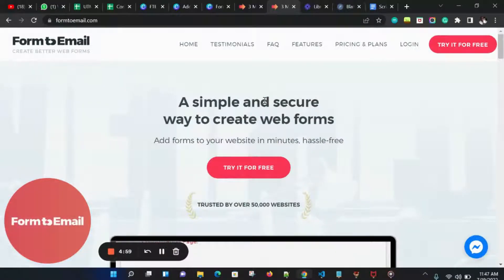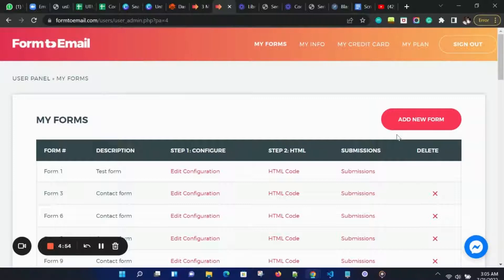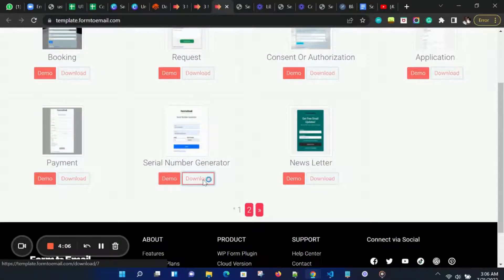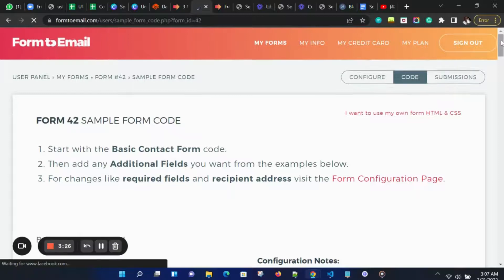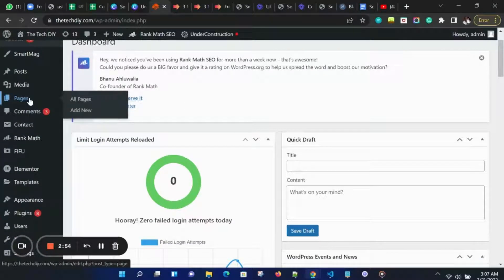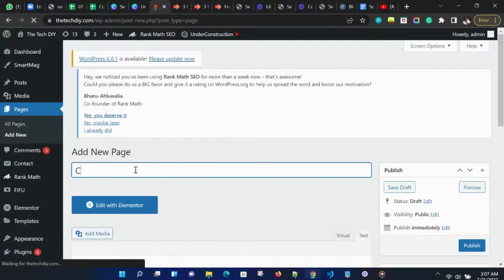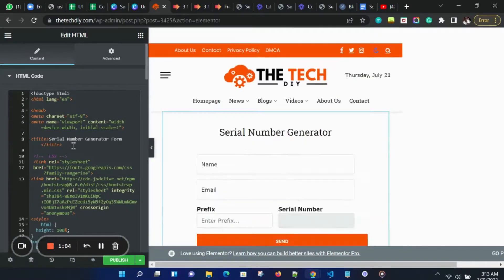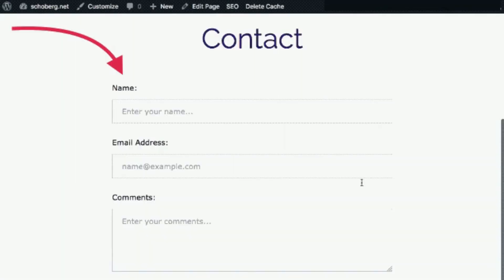HOW TO CREATE A SERIAL NUMBER GENERATOR FORM WITHOUT CODING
Creating contact forms and receiving customers' data in your email inbox is the dream of every website owner. Form To Email makes this easy and simple.

In this video, we are going to show you how to easily create a serial number generator form with no coding knowledge.

Form To Email allows users to easily create spam-free web forms in minutes with no coding knowledge so they can receive customers' data in their email inbox. The platform is enriched with many spam protection features to give one control over their spam.